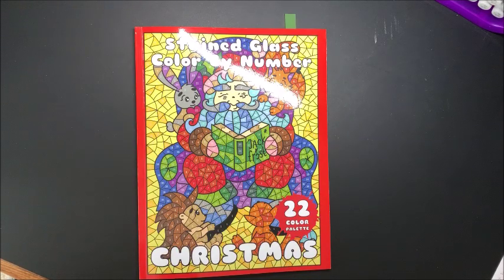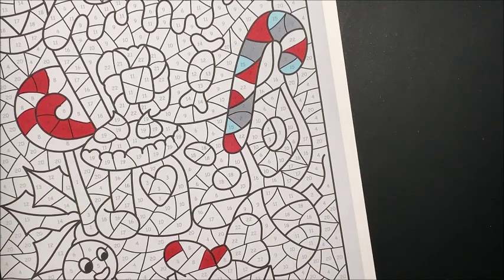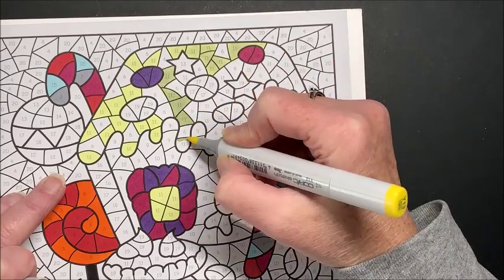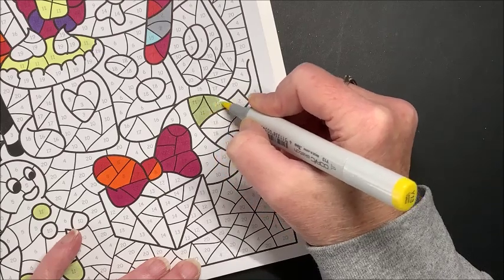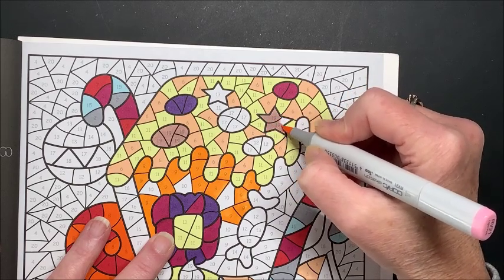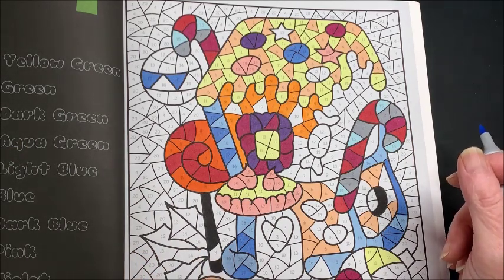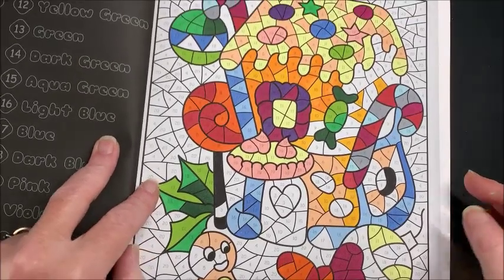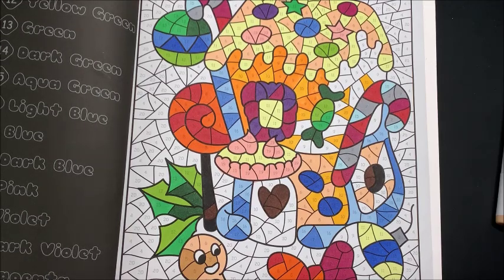Stained Glass Color by Number Christmas Adult Color and Chat Part 1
color out of Stained Glass Color by Number - Christmas by Sunlife Drawing with my Copic markers.  This is part 1 of this color and chat.

Stained Glass Color by Number - Christmas